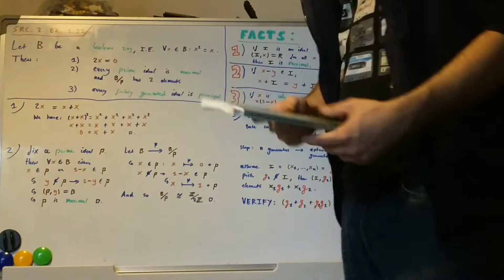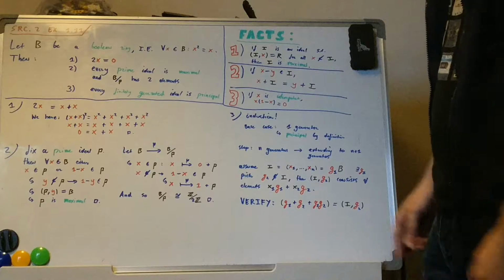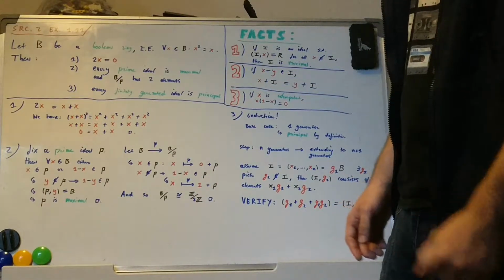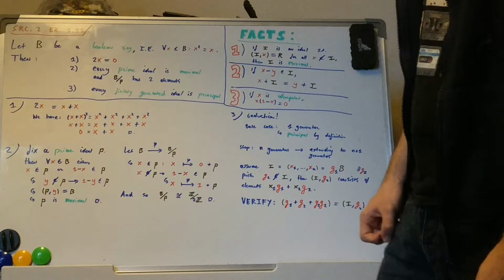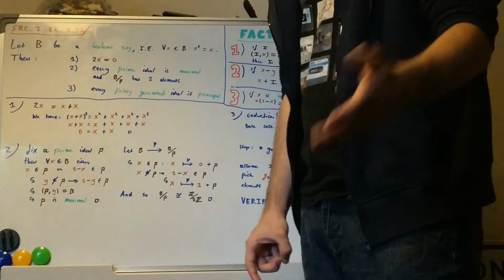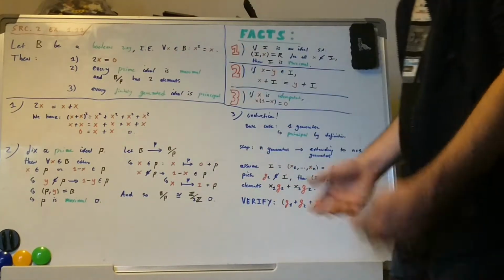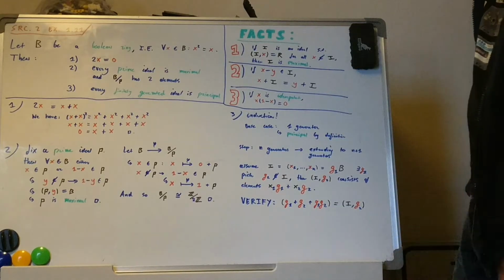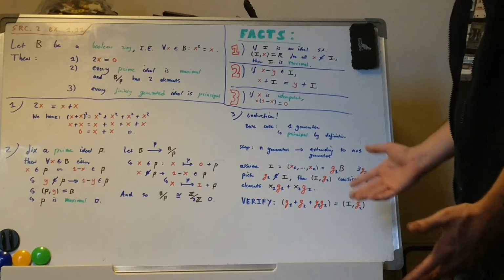[Src. 2 Ex. 1.11] What is a boolean ring? Three important properties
1) 2x = 0
2) Every prime is maximal and B/p has two elements
3) Every f.g. ideal is principal

Exercise 11 from Chapter 1 of Source 2 (Atiyah, M. F., & Macdonald, I. G. (2018). Introduction to commutative algebra. CRC Press.)

My own proofs. Please let me know if there are any mistakes!